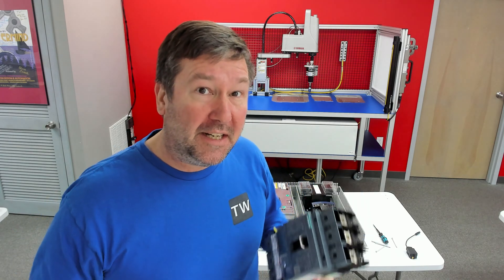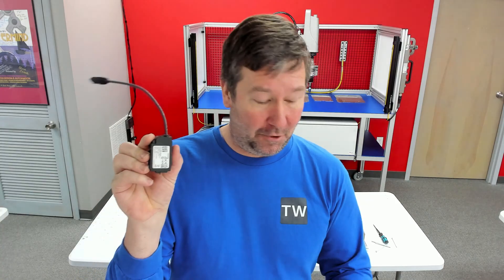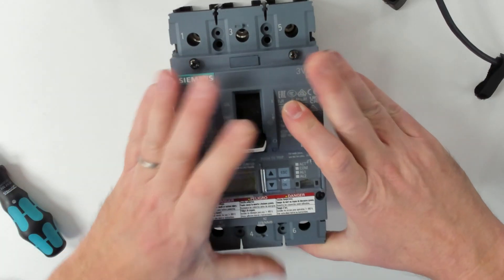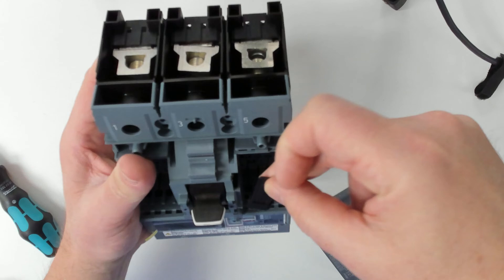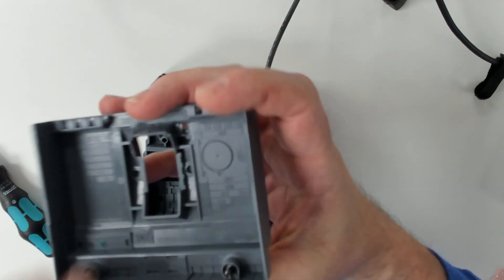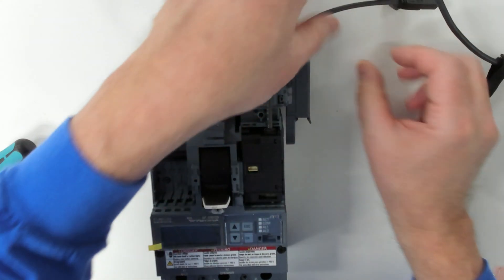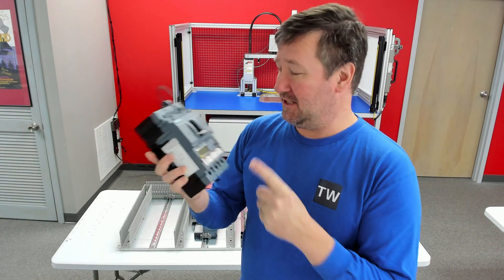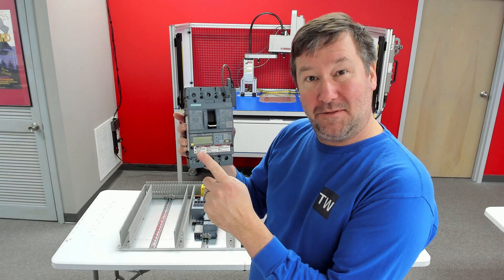Monitor Equipment Power Consumption with Siemens 3VA6 Circuit Breaker